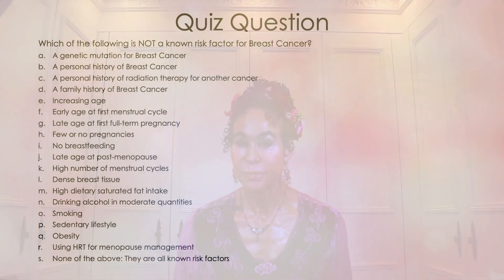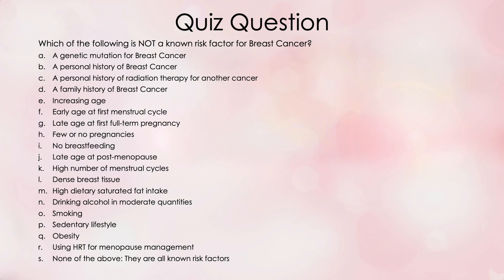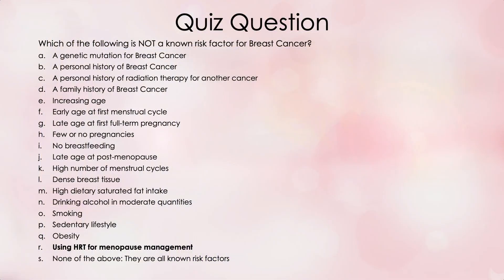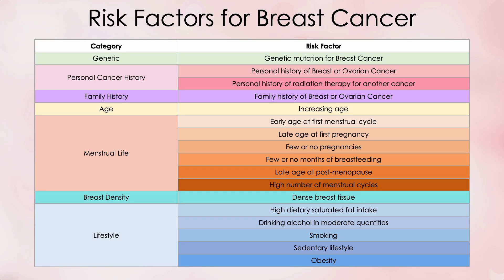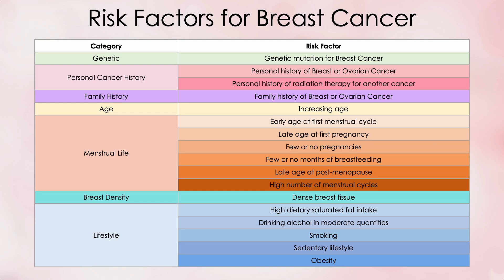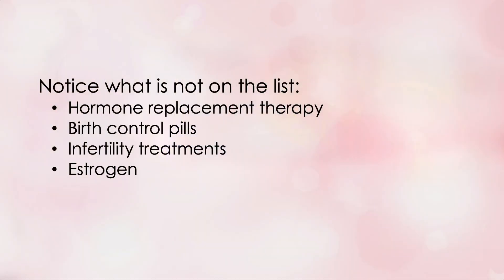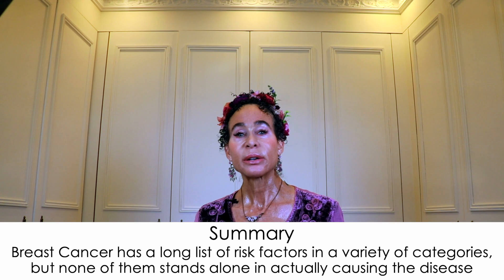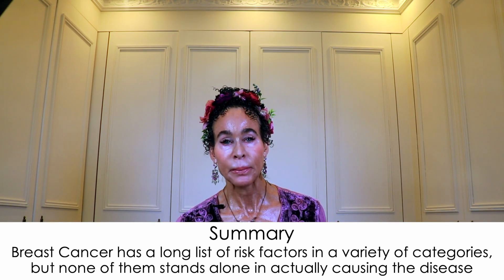Risk Factors for Breast Cancer - 369 | Menopause Taylor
If you had to list the risk factors of breast cancer, could you do it? How many would you put on your list? And how sure would you be of their accuracy as a known risk factor for breast cancer? With all the hype and scare tactics of our time, most women would exclude some of the known risk factors and include some that are not known risk factors. In this video, I’ll present the whole list … and the whole truth.